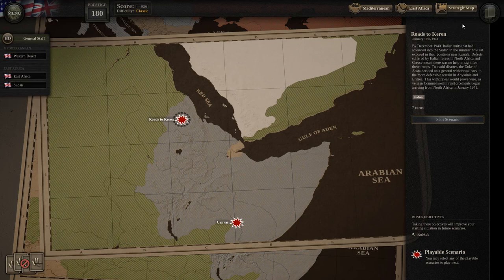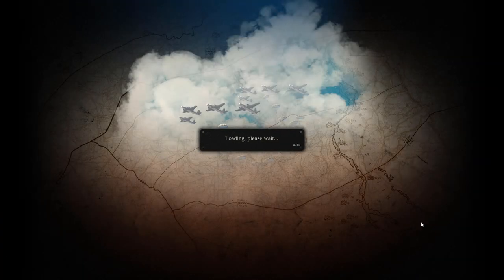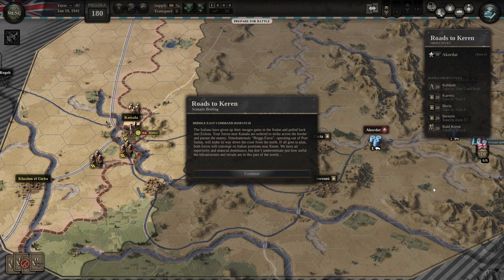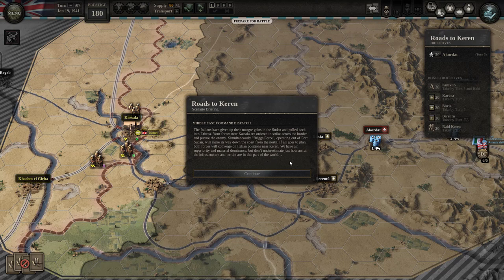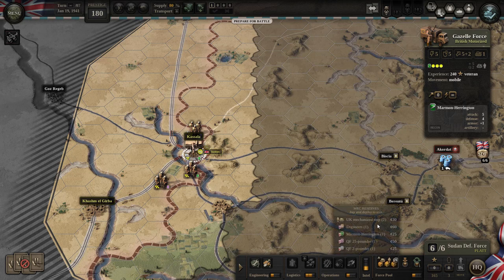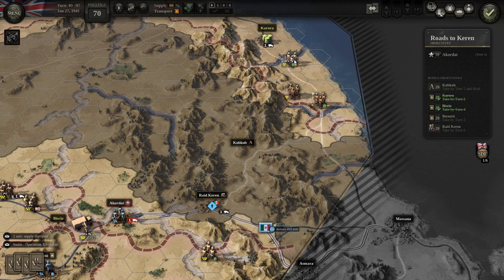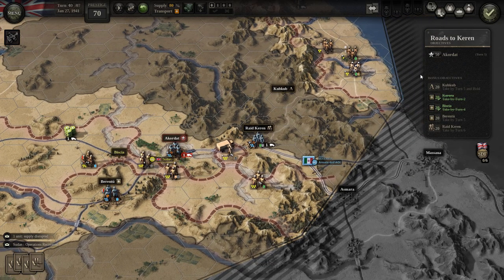Unity of Command 2 | Desert Rats DLC | Mission 4 | Roads to Keren